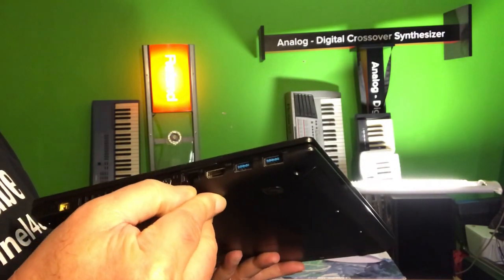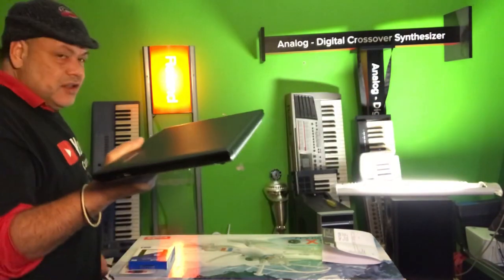Tutorial Upgrade & Install Lenovo ideaPad S410P or Any Laptop with 500GB SSD - Cheap in 2020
Hard Disk upgrade to SolidState Drive
: Lenovo ideaPad S410p
+ Short review .

In this video we upgrade the Lenovo S410P with a Solid state drive after the Sata got bad sectors and would be very slow and stopped booting -

Procedure is simple and everyone should be able to upgrade the broken drive -

Drive found at MeGekko
Price 60 euro 90 Cents

This upgrade will improve the speed
of any PC or laptop , and because no moving parts a longer life .

Good update I  advise !